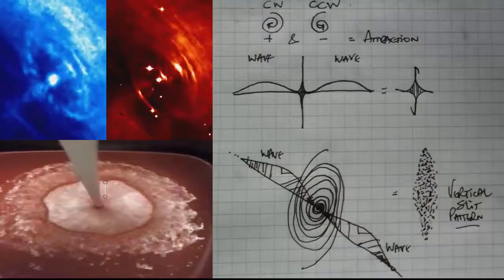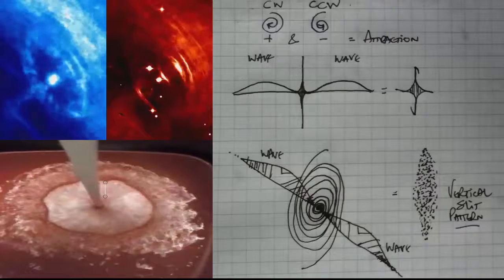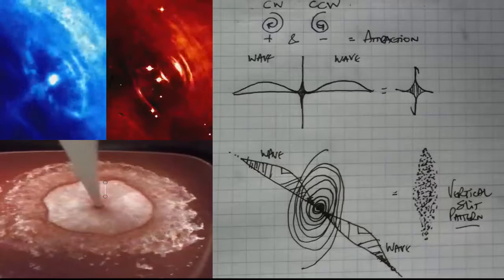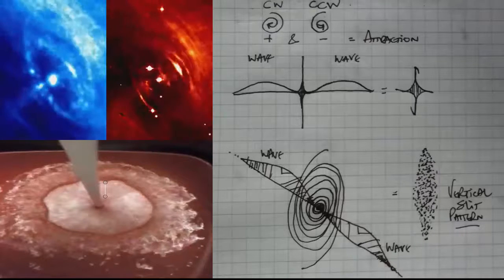Crab Nebula - Motion explained. July 2016.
This energy source may be supplied by a "black hole" OR it may be a Z - PINCH Point in a birkeland current flow...both move energy both ways due to rotation rings.
The set up is the same
Thanks Aqua Fyre for pointing that out.

All motion is from double helix vortex to double helix wave...from rolling wave to halo wave to Lorentz ring...then more rings if the energy input is greater than the energy output.

All explanations are per visions from God showing me how all the universe works...after refining the work with God's guidance I have come to the solution.
Double Helix Energy Flow Theory.
Vortex to horizontal wave.
Thanks Lord
Amen.